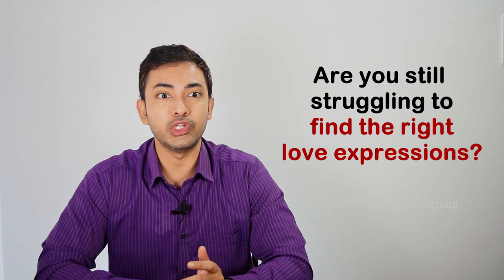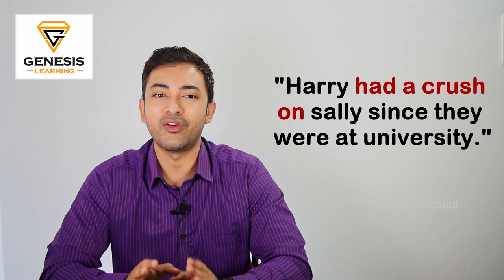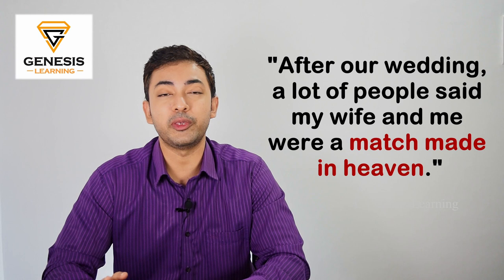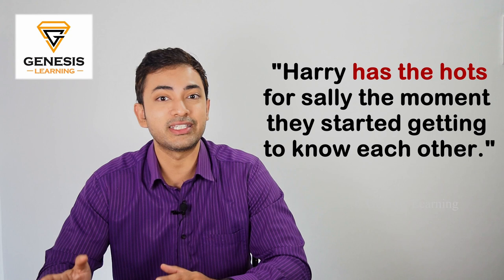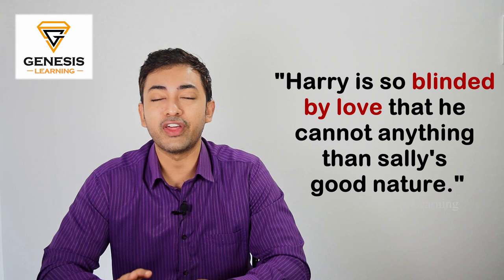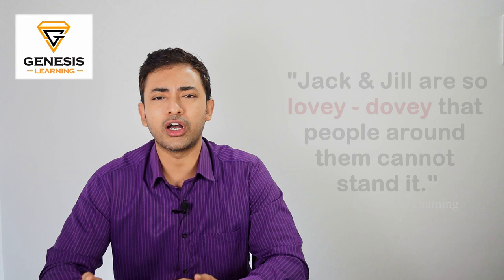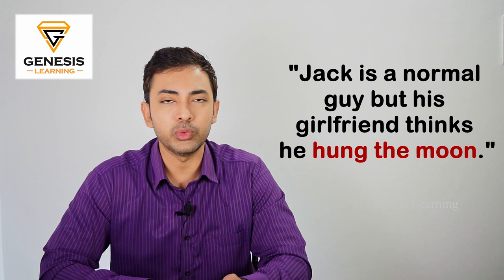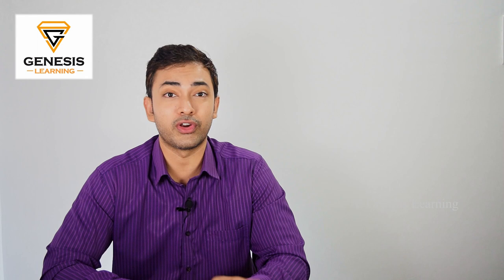10 Love expressions in English | Genesis Learning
⏰ ⏰ Time-codes ⏰ ⏰
0:00 – Introduction
0:30 – Love expressions 1 to 5
3:26 – Love expressions 6 to 10
6:00 - Get in touch with us
10 Love expressions in English | Genesis Learning

💖 In this video, we'll explore the romantic side of the English language with "10 Love Expressions in English." Whether you're learning the language or just want to add some charm to your conversations, these expressions are perfect for you! From sweet compliments to heartfelt declarations, let's uncover the magic of expressing love in English!

📖 Additional Information:
Each expression is like a love story in itself! Dive deeper into the meaning and usage of these phrases as we share real-life examples and interesting facts about their origins.

🚀 Call to Action:
If you found these expressions heartwarming, show some love by hitting the like button, sharing this video with your friends, and subscribing to our channel for more language and culture insights!

⚡️Do you want to learn how to speak English well?

We don’t have tricks that will give you perfect English in five minutes a day. However, we do have solid tips that will help you learn how to speak English more fluently, in less time.
⚡️ Worried about IELTS exam??

Kick-start your IELTS Preparation with Genesis Learning. Stop making mistakes that lose you marks and learn how to earn more marks. It’s time to learn IELTS Online at Your Own Pace. Start Today and Become an Expert in Days.  Here at Genesis Learning we provide you with the best techniques from expert trainers and personal attention for each student. Take a look at our IELTS playlist by clicking the link below for some free tips.
⚡️ Still struggling to get that expert sore in PTE Academic?

Start your PTE Academic Exam preparation and become a Pro with our proven methodology and valuable skills. Learn the strategies and methods that have helped numerous students score in PTE Academic. All our PTE trainers have got an expert score in the PTE and are using their practical experience to train and help other students. Start your course today by clicking the link below to access all our free PTE lectures.
⚡️ Not able to get a good OET score after numerous attempts?

OET Online training from Genesis Learning is an individual based one-on-one training. Each student gets to interact with an expert trainer. The trainer will give live classes at the candidate's convenient time and pace and prepare you for all four subtests. We also have specially tailored grammar classes to help you build your English skills before you take OET.

|| ANTI-PIRACY WARNING ||
This content is Copyrighted to GENESIS LEARNING. Legal action will be taken against those who violate the copyright of the same.